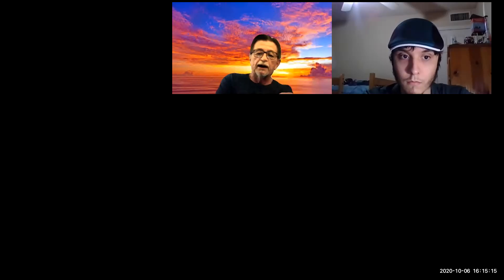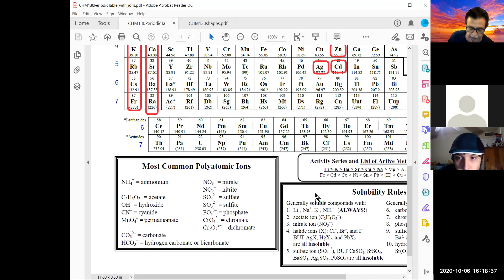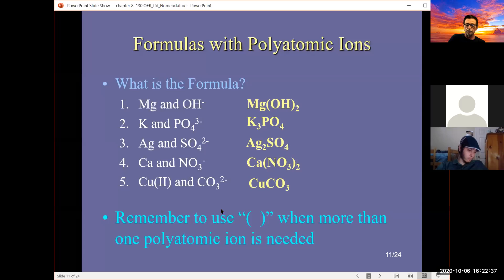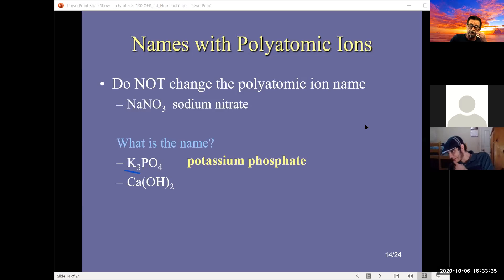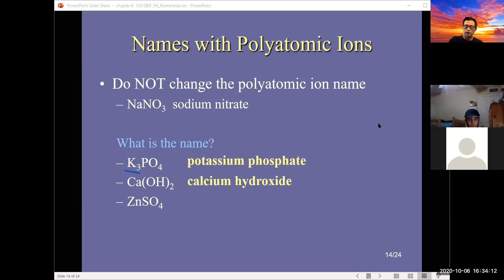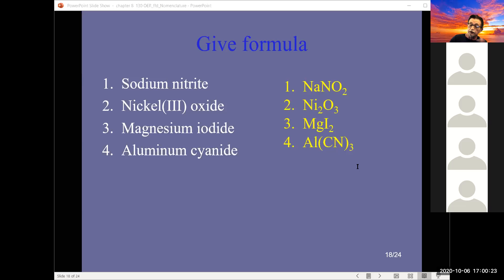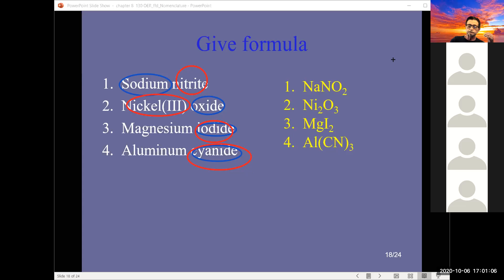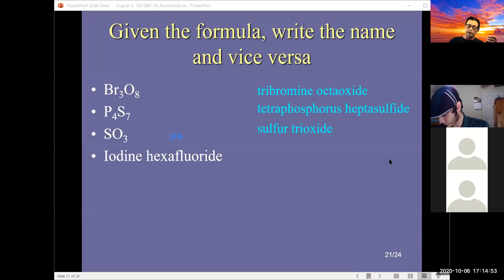GCC-4:15 pm-Dr. Fred's Zoom Chemistry Meetings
End of chapter 8